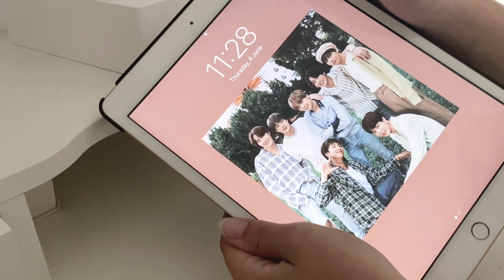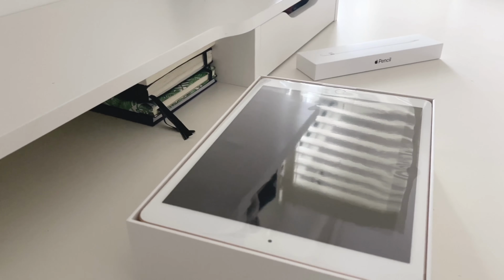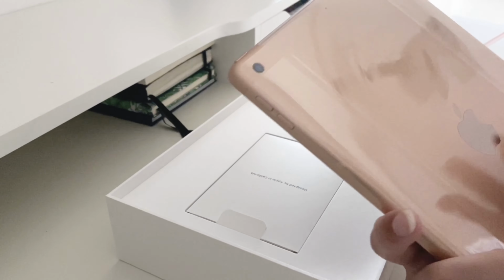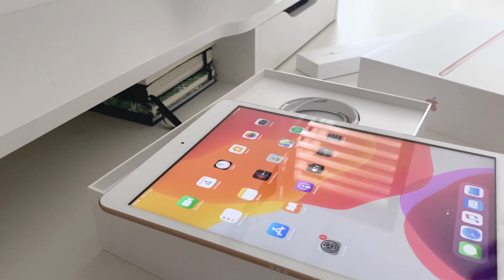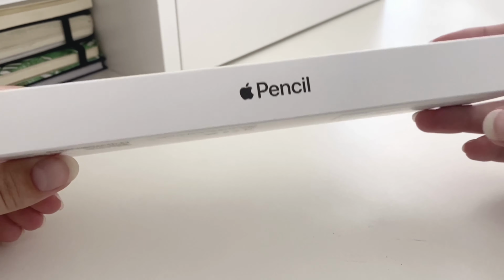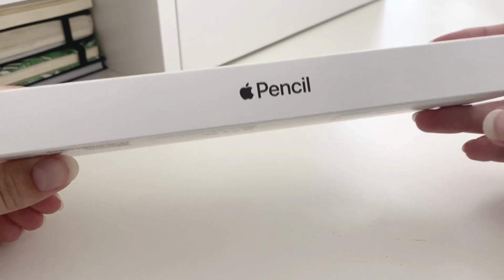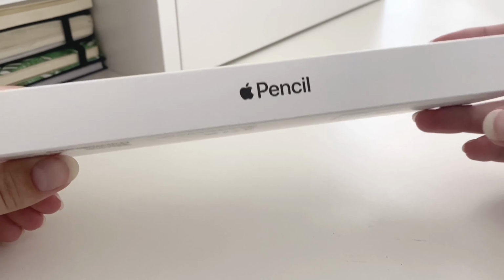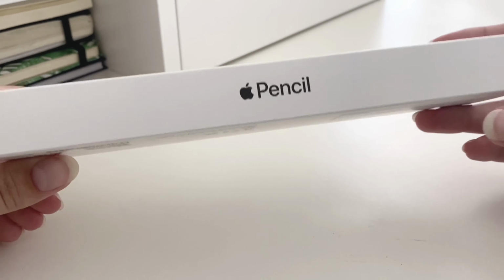ipad 2019 (7th gen) unboxing + setup ✧･ﾟ: *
hey guys! it's elma. in this video i'm unboxing and setting up my new ipad 2019 (7th generation). i'm so happy with it, i would definitely recommend it!

-i made the thumbnail and intro using procreate and my ipad 2019

bts - run lofi hiphop
bts - 00:00 lofi hiphop
bts - interlude shadow lofi hiphop
bts - house of cards lofi hiphop